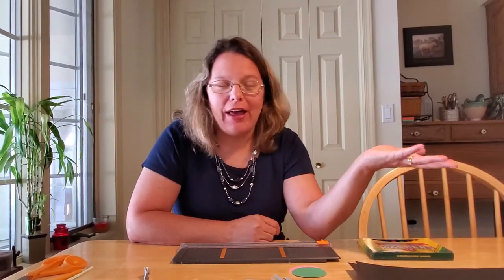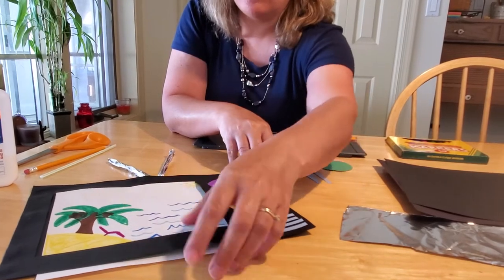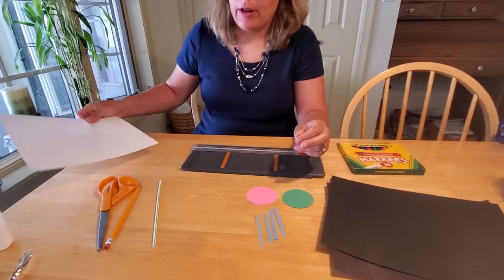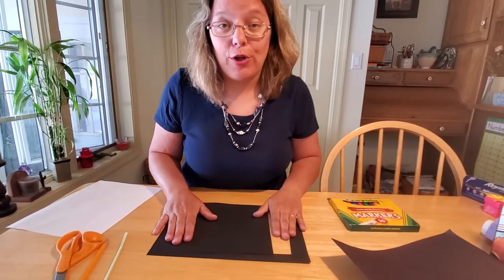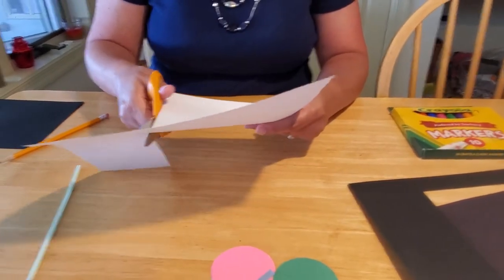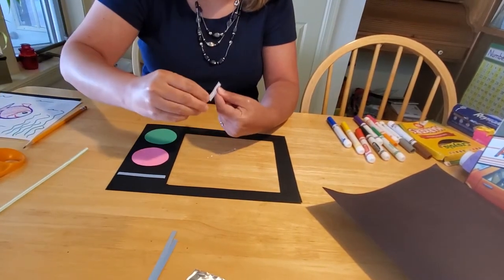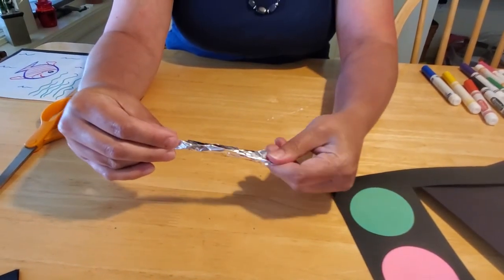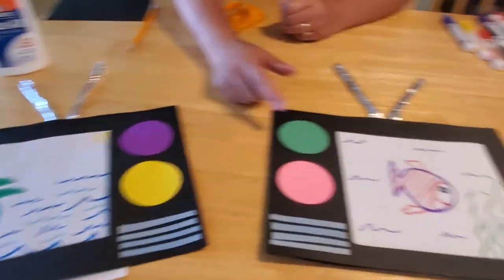Imagination Channel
What is on TV? Whatever is in your imagination!!! Watch Miss Corrie demonstrate how to make your own construction paper television set. You draw the pictures and you tell the story!!!